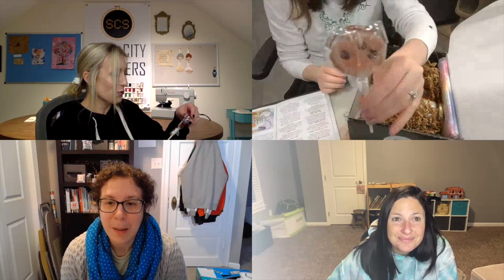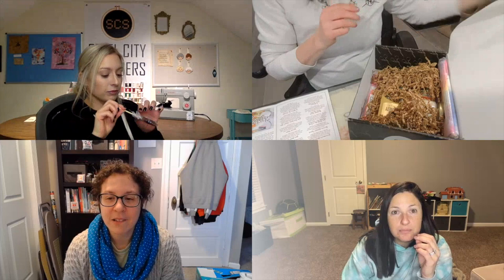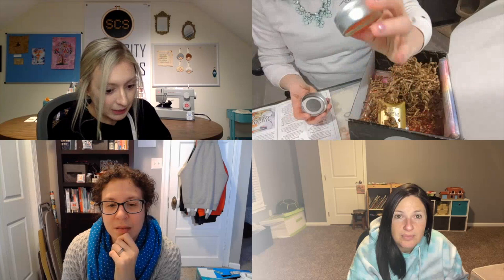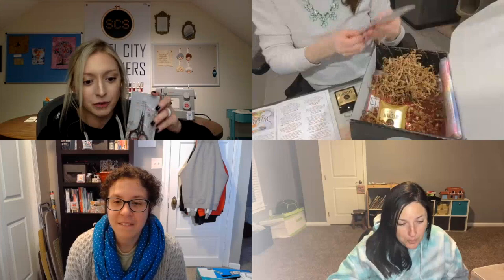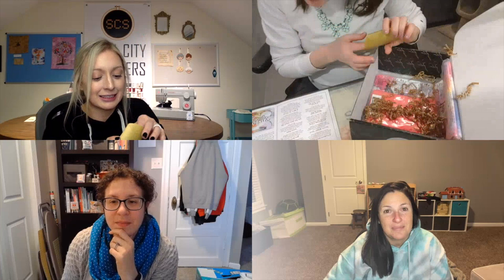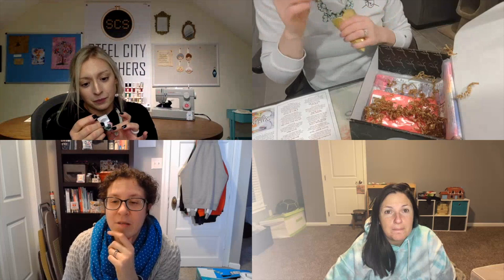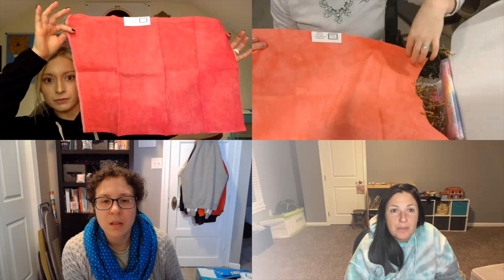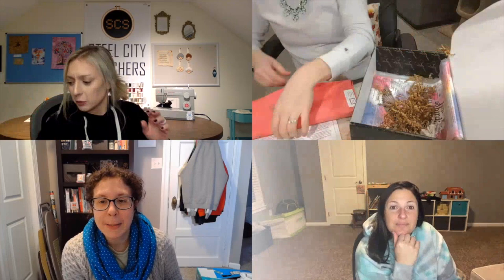Black Needle Society: Date With Your Stitching Unboxing!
The girls unbox The Black Needle Society's Date With Your Stitching box!

😷 Stay home, stay safe, stay healthy! We love you all.

PRODUCTS, PROMOS, AND DISCOUNTS!